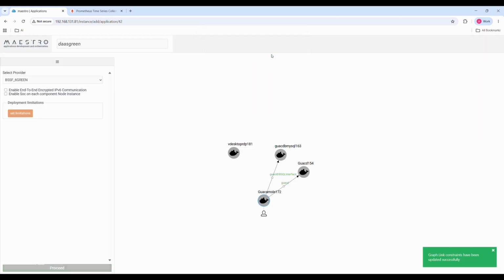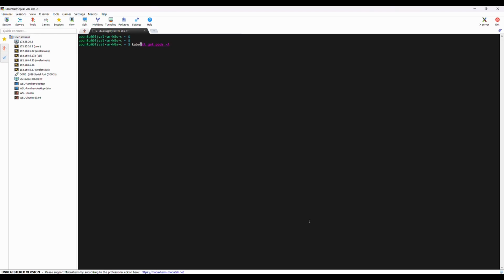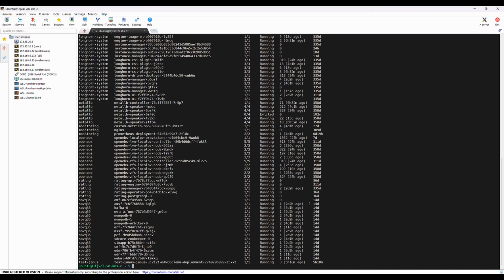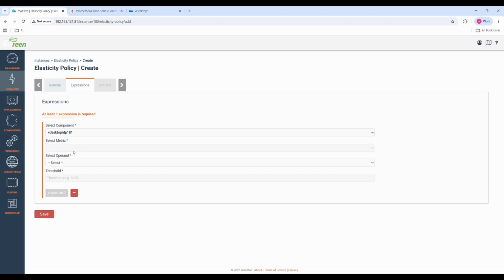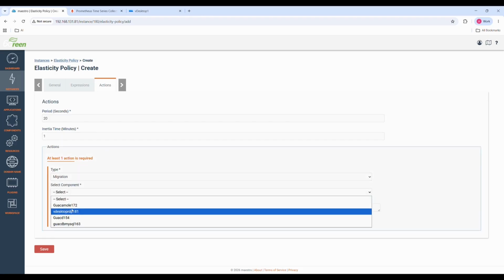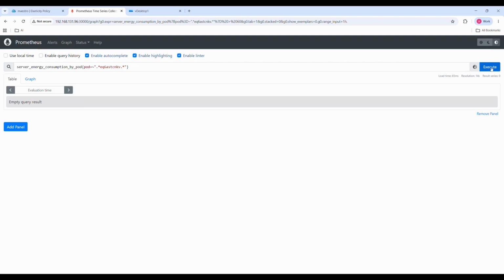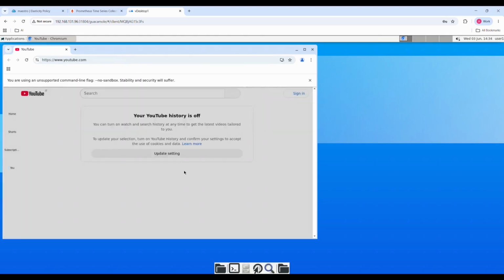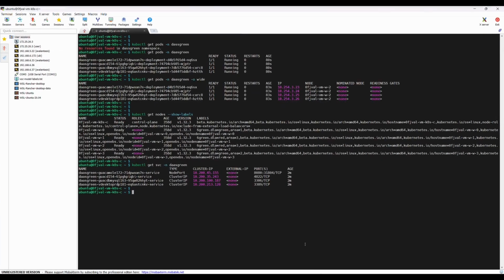Energy Aware Backpressure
The Energy Aware Backpressure innovation of 6Green provides a set of cross-domain observability mechanisms and analytics to evaluate the energy and carbon footprint of a vertical application, slice or 5G/6G network.